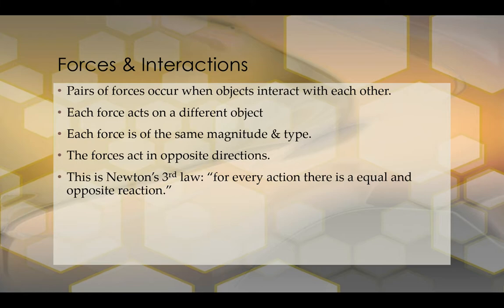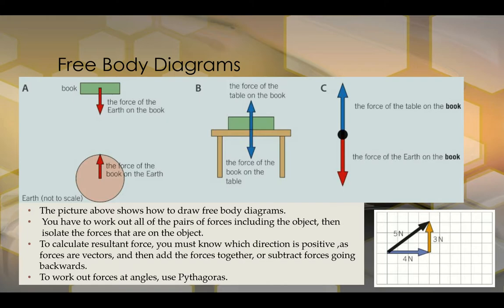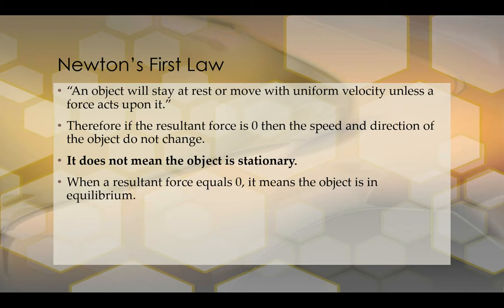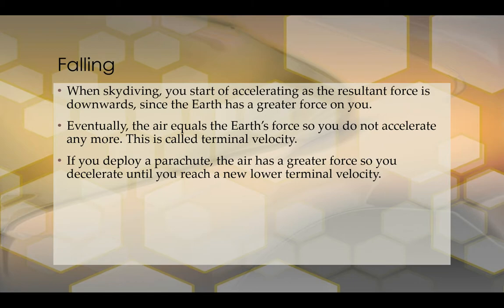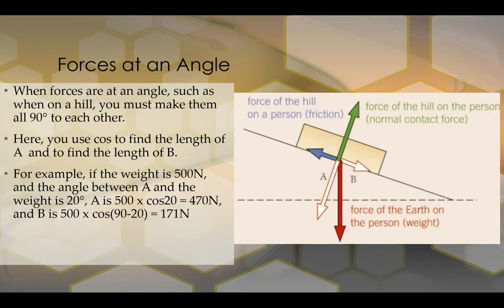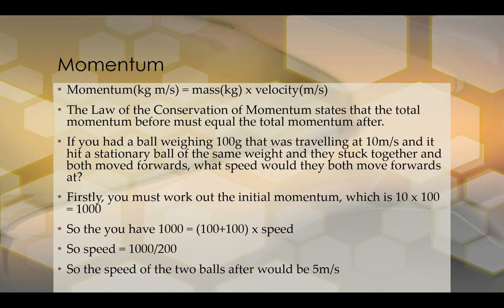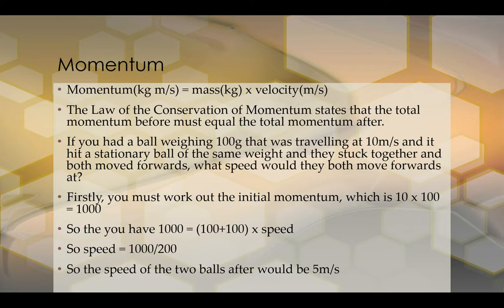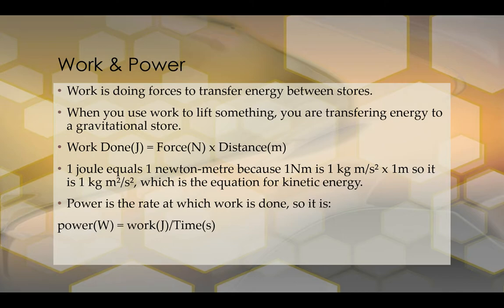P2.2 Newton's Laws